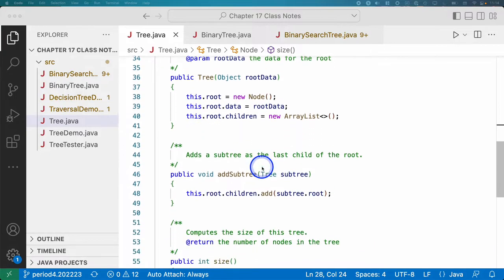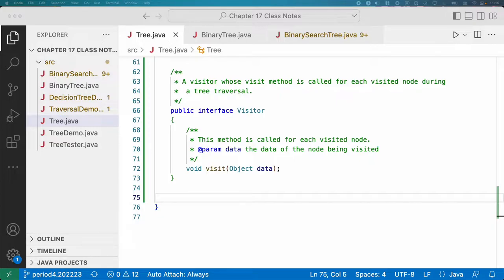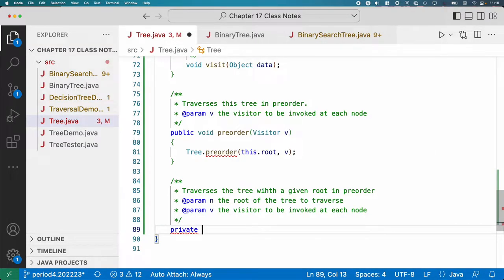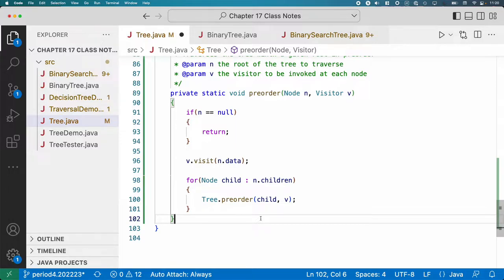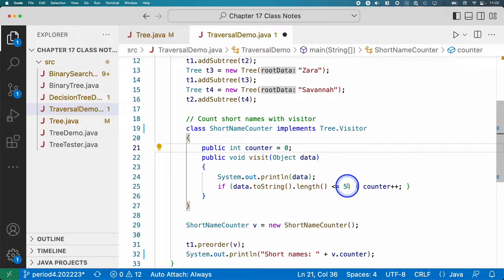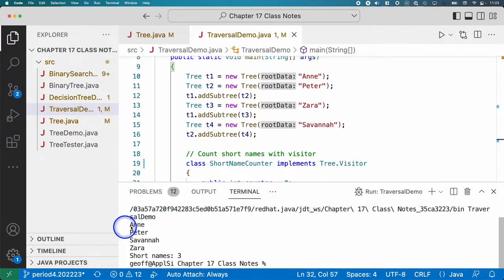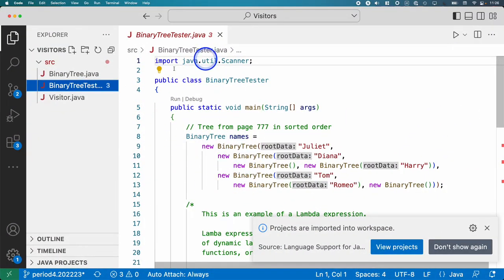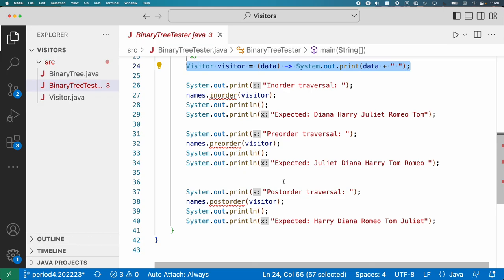Software Engineering Data Structures 02.43: visitors